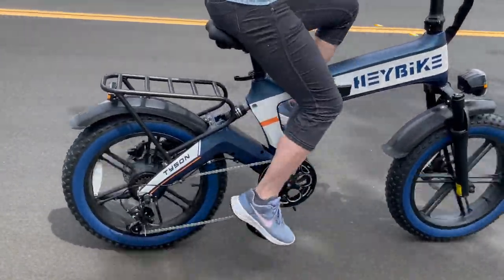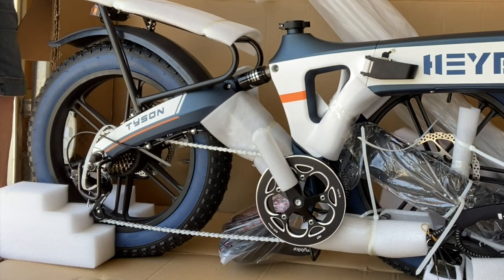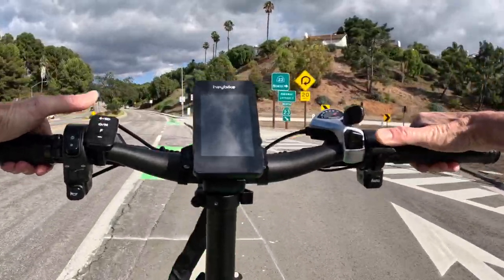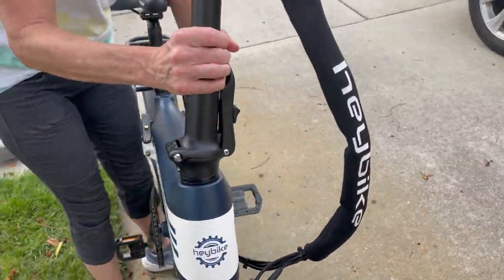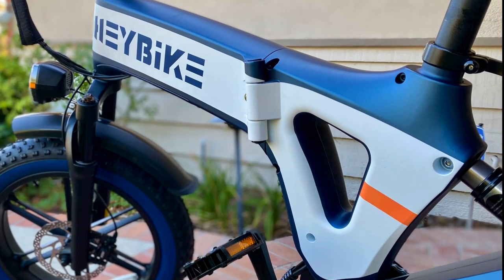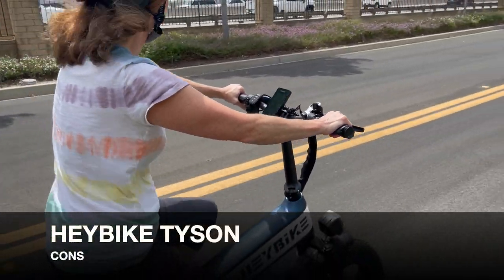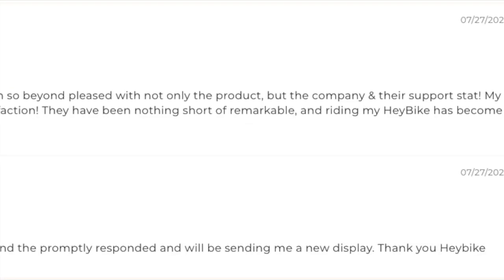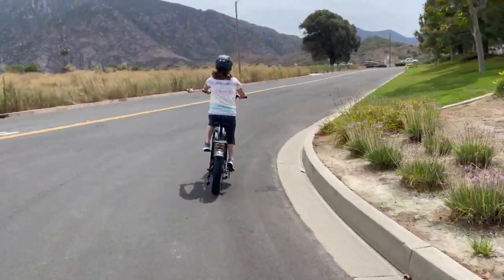Heybike Tyson Review: A Totally Different Foldable EBike!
The Tyson fat tire foldable ebike is ridiculously powerful! Watch the Heybike Tyson Review to find out just how different it is!

Discover the pros and cons of the heavy-duty Tyson electric folding bike and whether it's the best electric bike for you. The Heybike Tyson is an upgrade to the best-selling Heybike Mars. It has more power, improved speed, a higher range, and a larger maximum payload, as well as other unique features worth checking out.

Heybike has several ebikes including the Heybike Ranger S. Take a look It's similar to the Tyson ebike but will save you a few hundred dollars if you're on a budget.

Rad Power Bikes (Best Selection for All)

This doesn’t cost you anything extra. Rather, E-Biking Today's research, writing, and videos are supported by getting a small percentage of your purchase from bike accessories and e-bike brands. Brands sometimes provide their e-bike products for independent review and testing. They don't tell me what to say or do. Rather, my opinions and comments are my own based solely on my own evaluation and test rides.